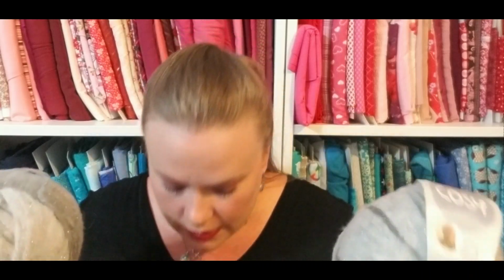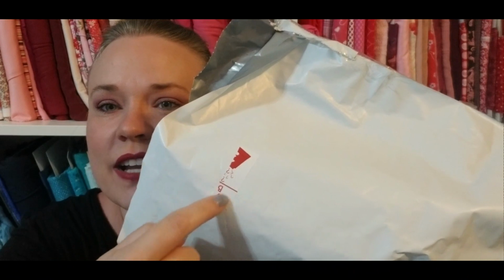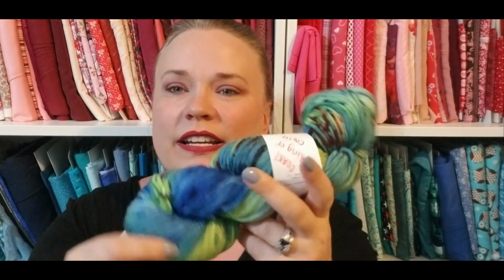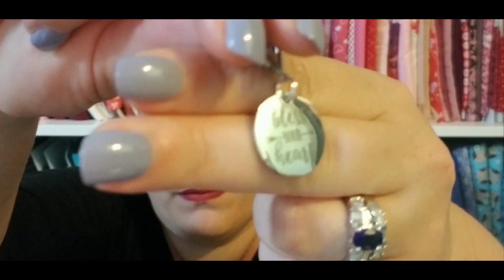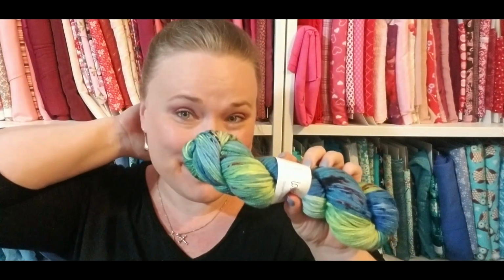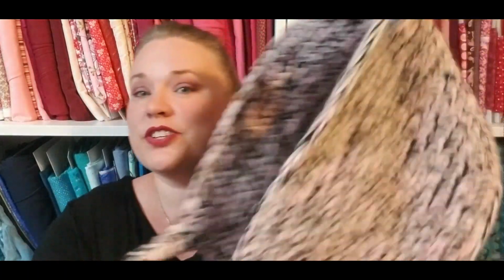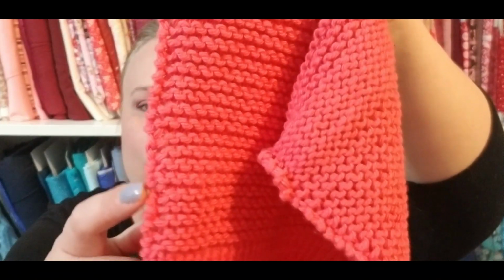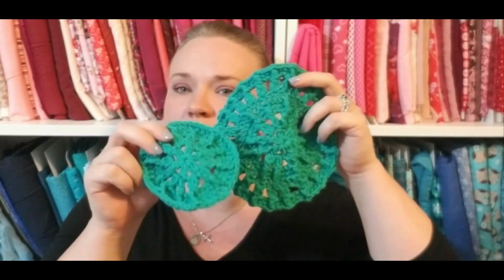Show and Tell #25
I am so excited to share my WIPs, FOs and life with you all!  I am an avid crafter who loves to share and see what others are making as well.

Pintrest: Carrie Penny
Ravelry: carriepenny